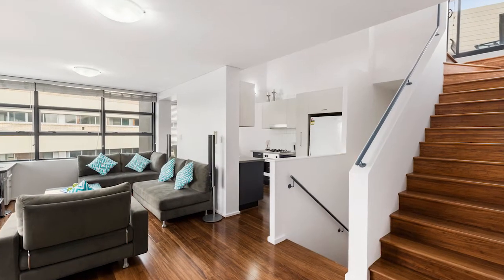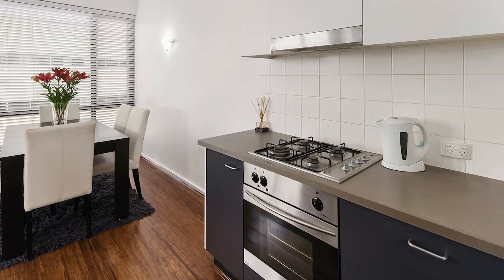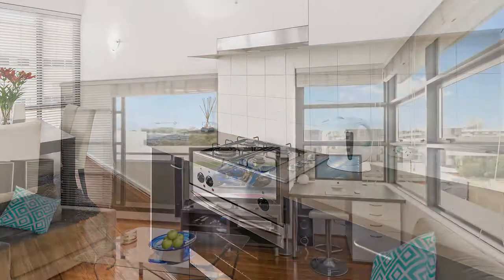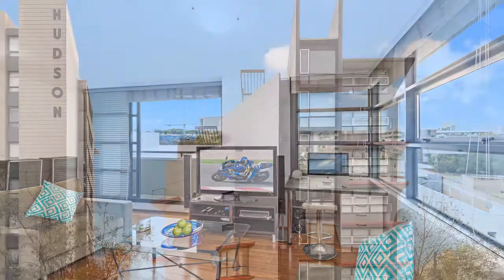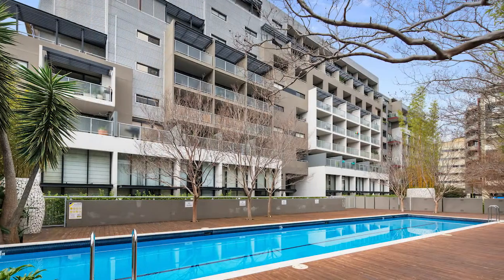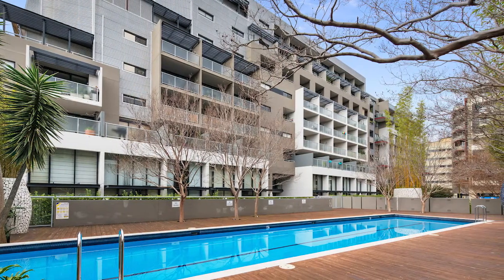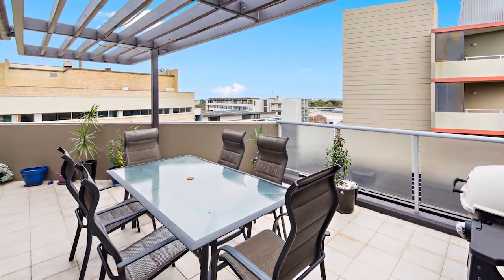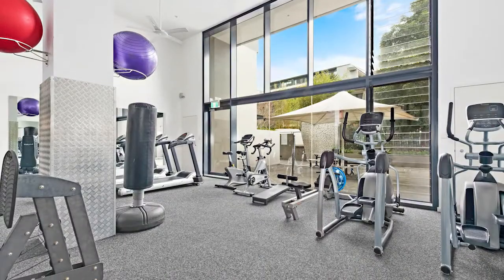L30/274 Botany Road, Alexandria.